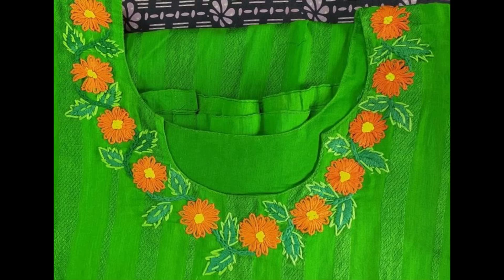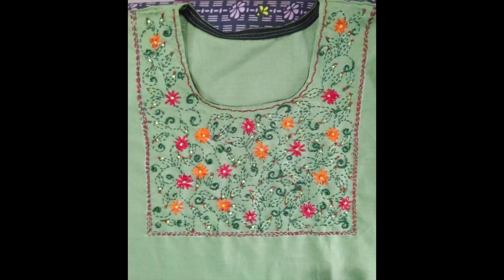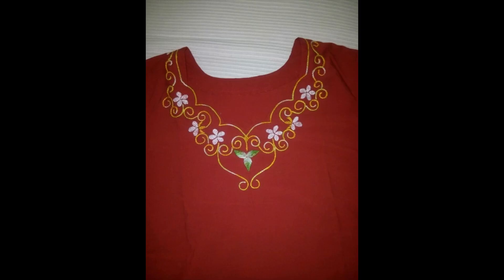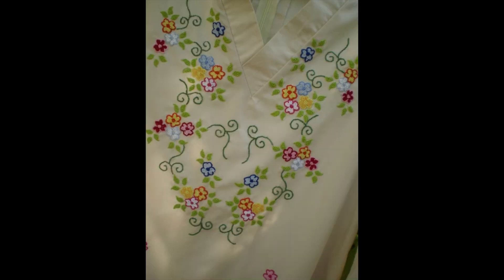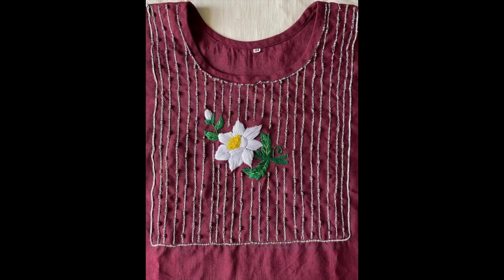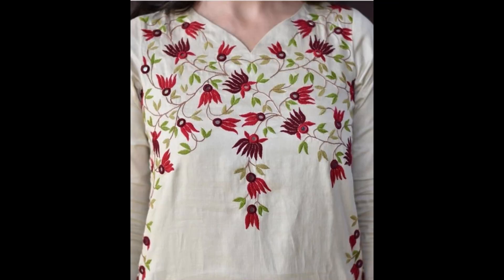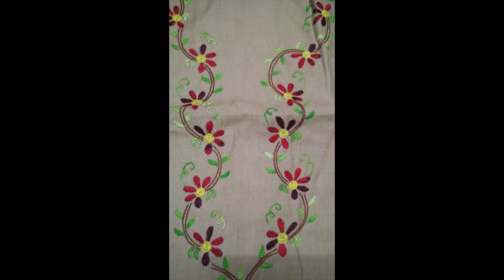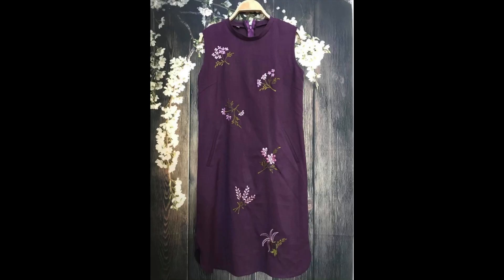2025 decent hand embroidery designs / eid dresses / festive embroidery designs for dresses